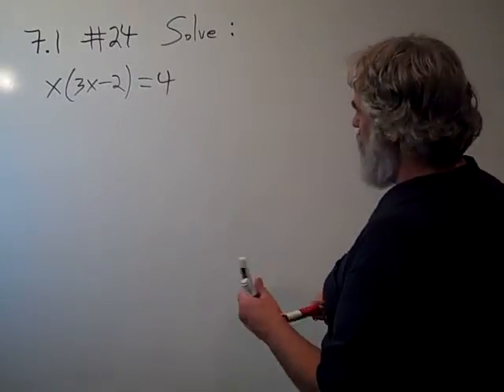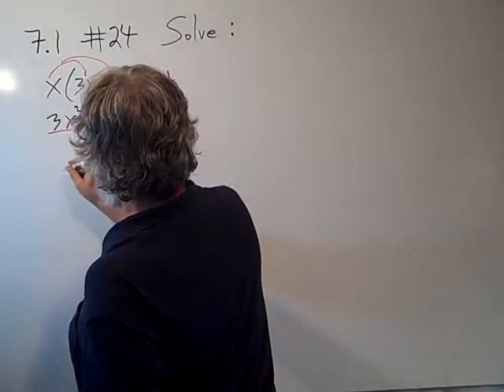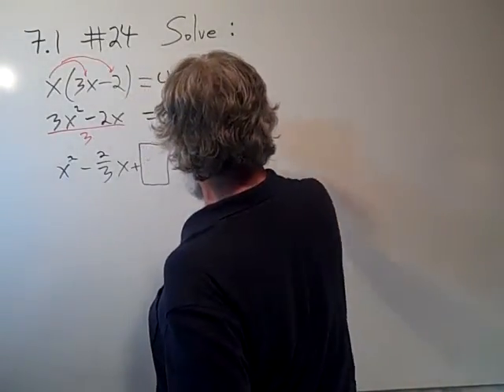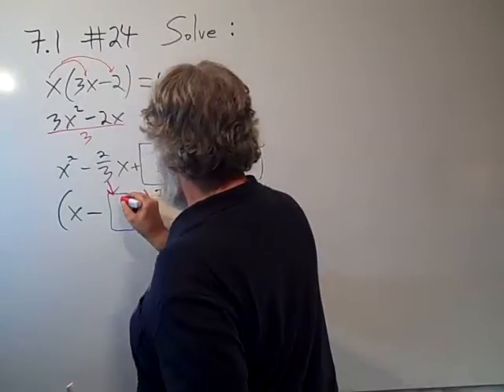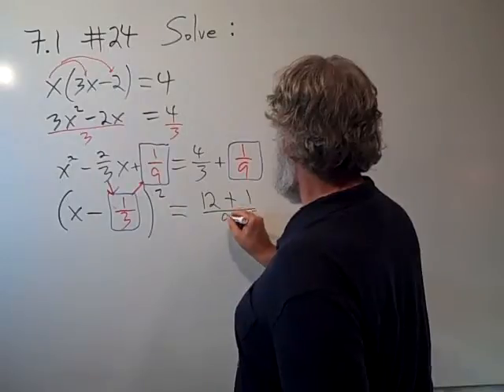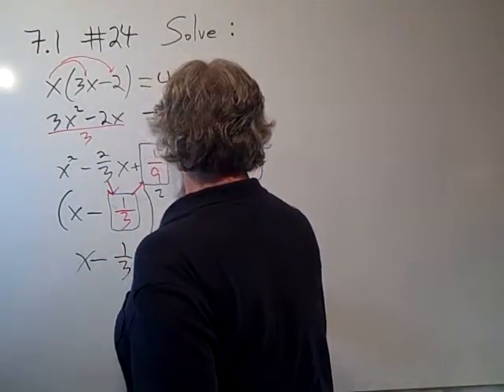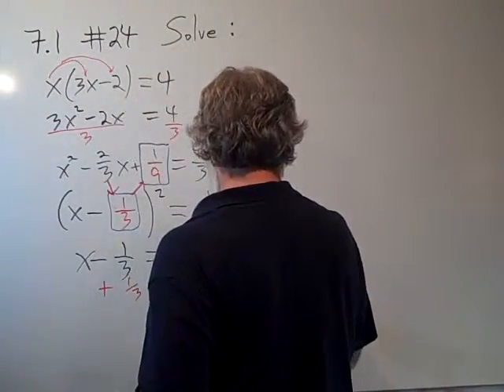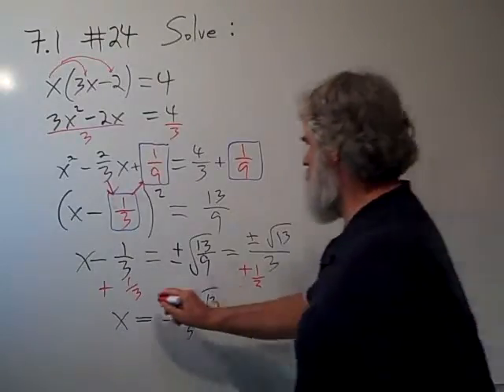IA 7.1 24